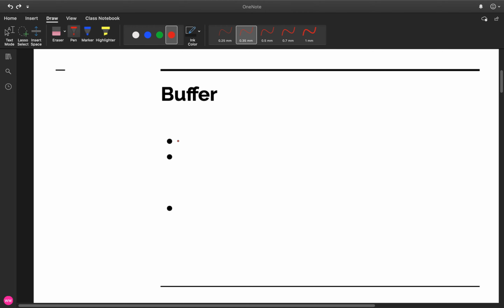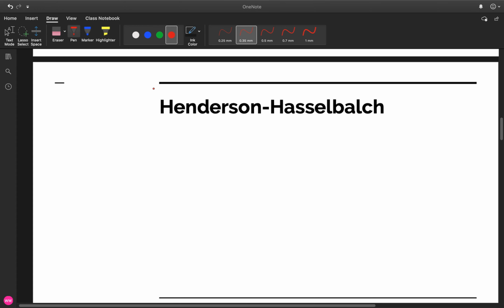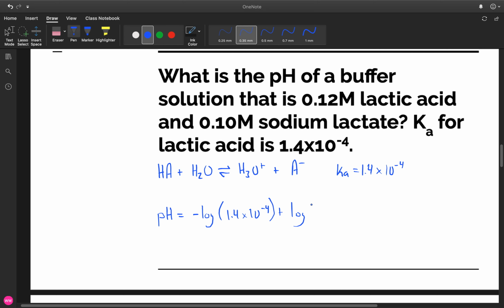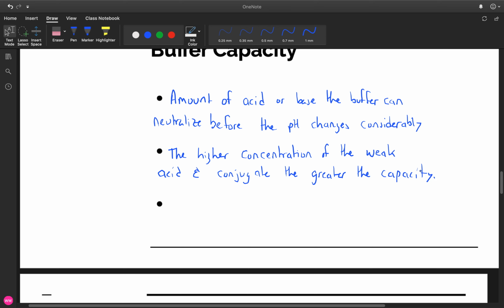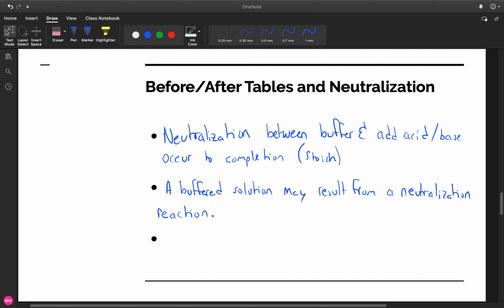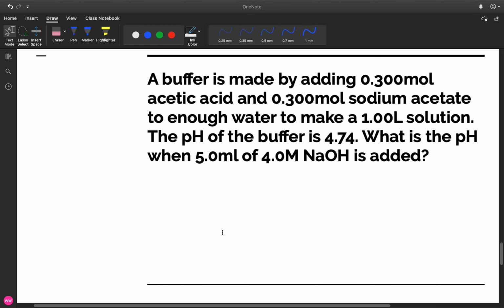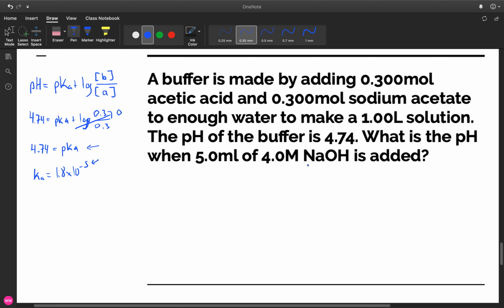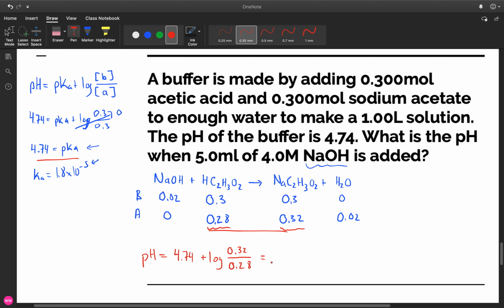AP Chemistry Videos- Buffers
This lesson discusses buffers, Henderson-Hasselbalch Equation, and pH calculations.